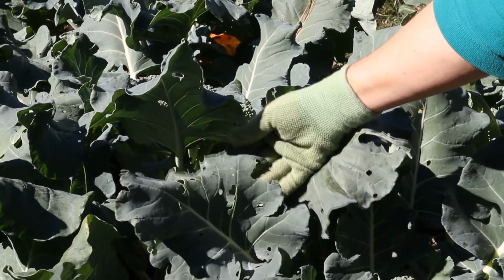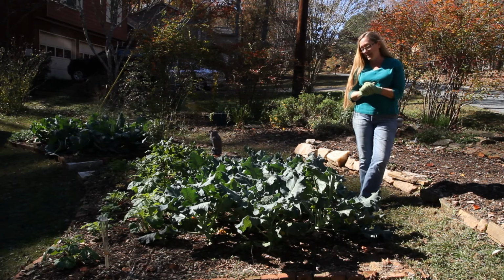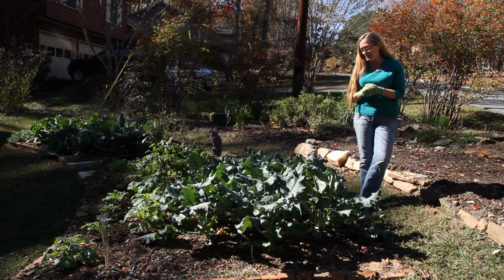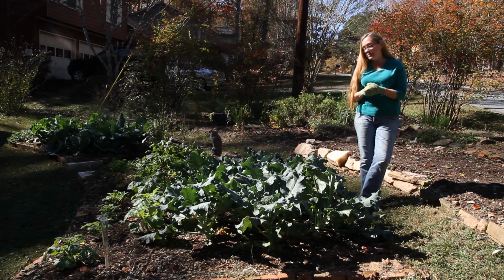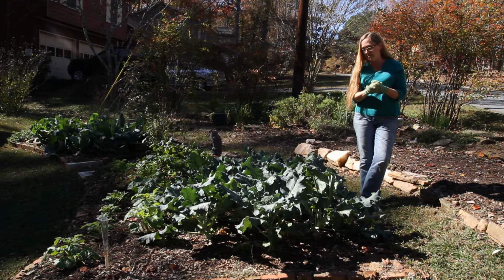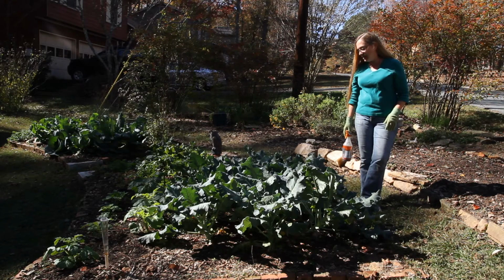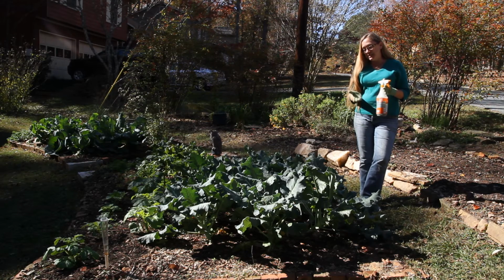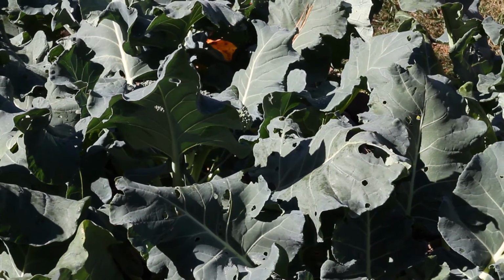How to Get Rid of Moth Larvae in Vegetable Gardens : Berry Gardening, Fertilizers & Vegetables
Moth larvae in a vegetable garden can really spell trouble if you're not careful. Get rid of moth larvae in a vegetable garden with help from a longtime gardener and blogger in this free video clip.

Expert: Amy Whitney
Bio: Amy Whitney is a gardener and blogger in Kennesaw, Georgia, where she has lived for more than 20 years.
Filmmaker: Cory Pennington

Series Description: Whether you're planing berries, vegetables or are just trying to make your own homemade fertilizer, a few key tips and tricks are going to help make the process go a lot more smoothly. Get tips on berry gardening, fertilizers and vegetables with help from a longtime gardener and blogger in this free video series.